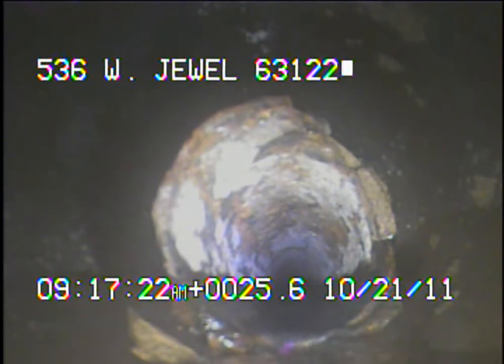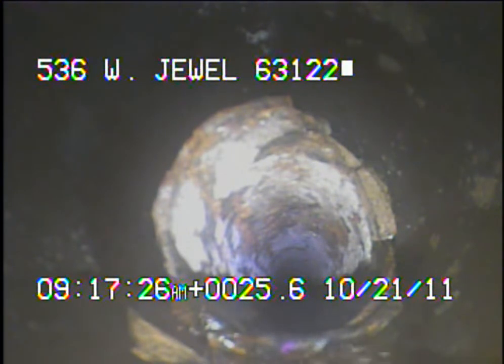536 W Jewel 63122 part 2